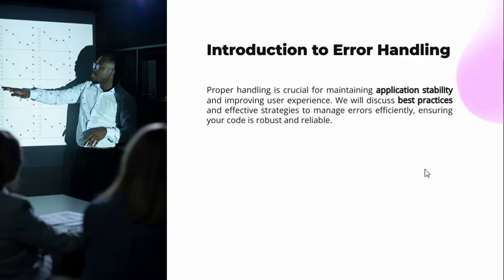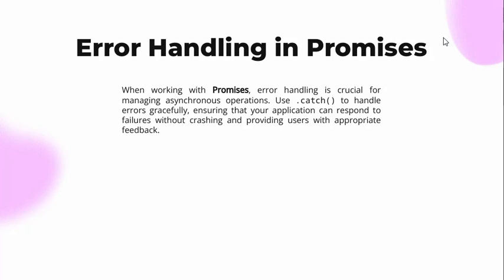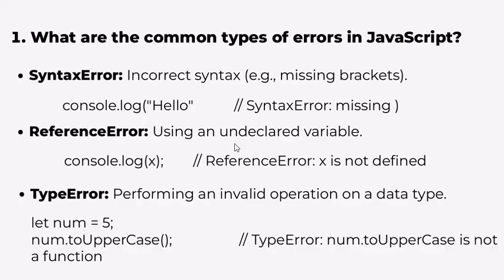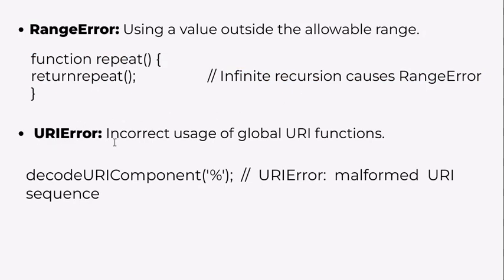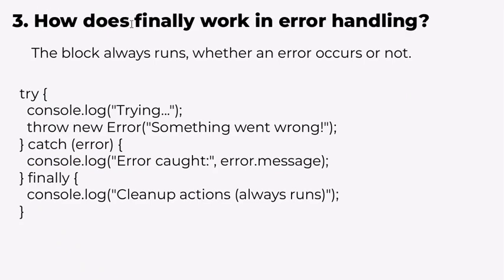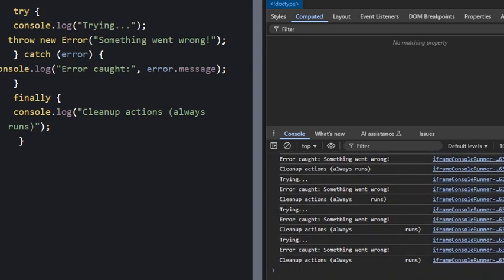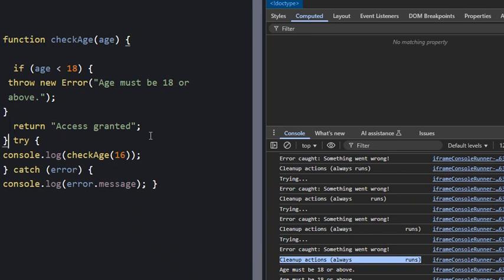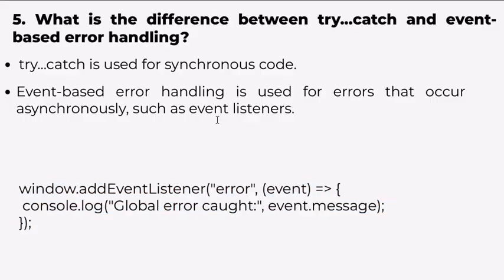JavaScript: Error Handling | Lesson 6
In this video, we’ll dive deep into error handling in JavaScript and learn how to manage errors effectively in our code. Error handling is crucial for building reliable applications, ensuring that unexpected issues don’t break your program.

Topics Covered:
✅ Why error handling is important
✅ try...catch statement explained
✅ How finally works in JavaScript
✅ Throwing custom errors with throw

By the end of this video, you’ll understand how to gracefully handle errors in JavaScript, making your code more robust and user-friendly.

Would you like me to include a specific example for better engagement?